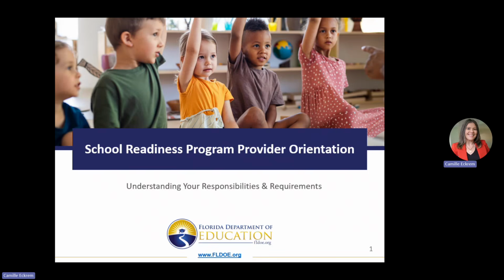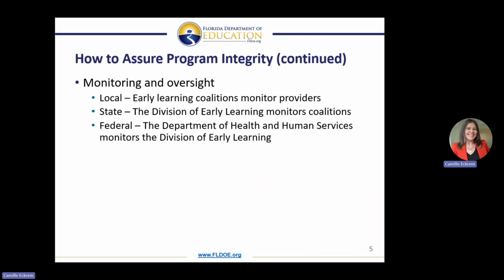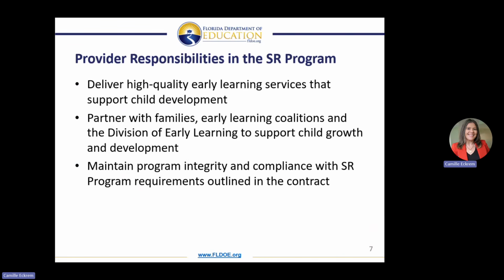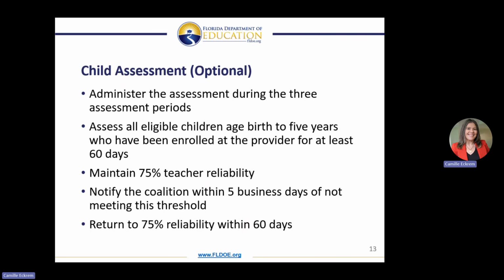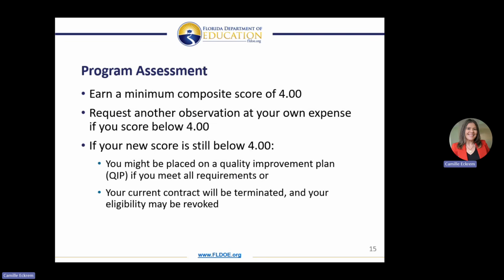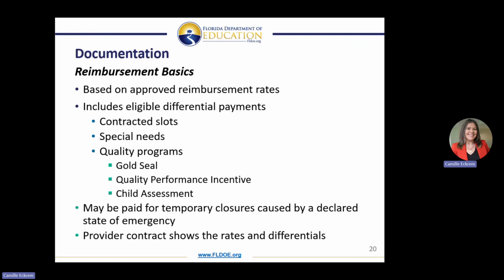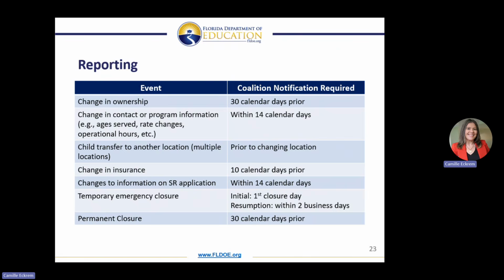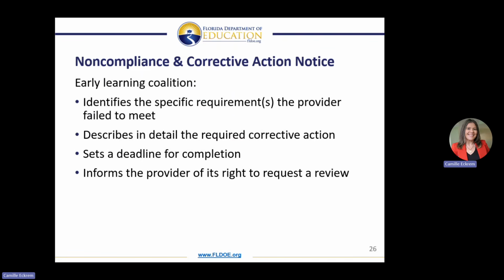School Readiness Program Provider Orientation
Welcome to the School Readiness Contract Orientation for Providers. This video is designed to guide providers through important contract requirements, program expectations, policies, procedures, and available resources to support quality early learning services for children and families.